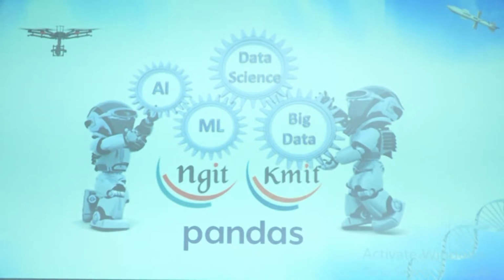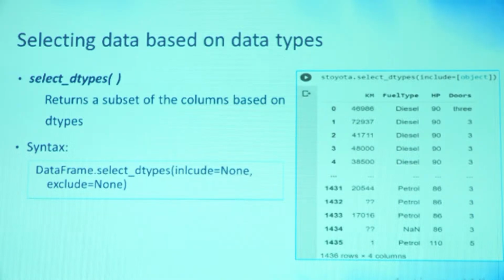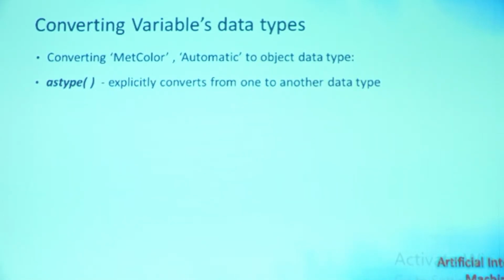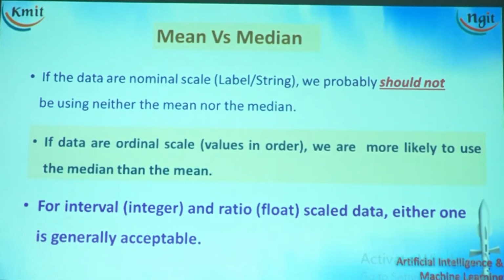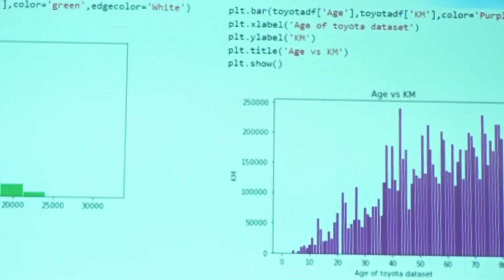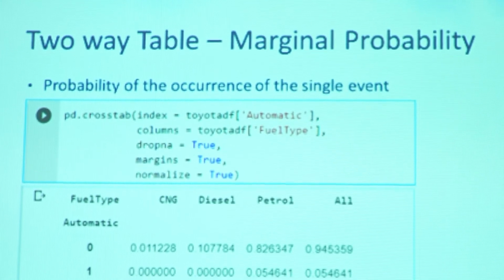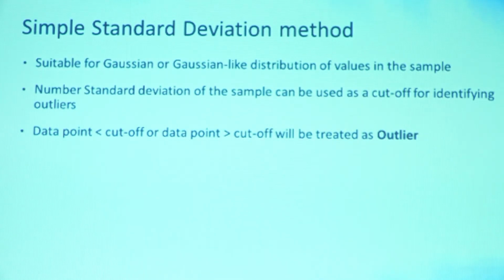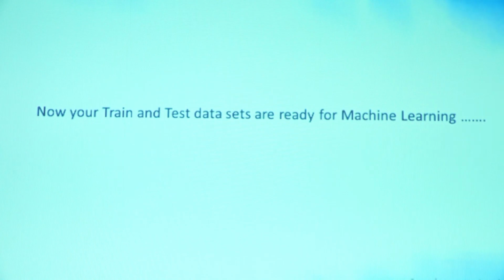ML - Data pre-processing Data Visualisation and Exploratory data analysis